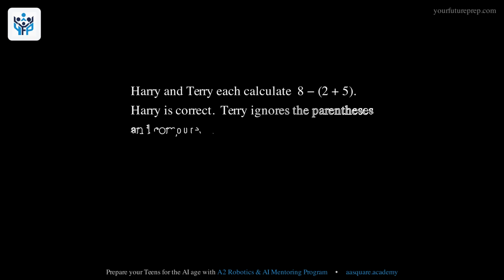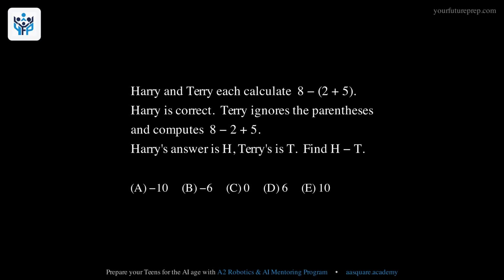2014 AMC 8 – Problem 1: Adding and Subtracting Tens | Your Future Prep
2014 AMC 8 · Problem 1 · Adding and Subtracting Tens